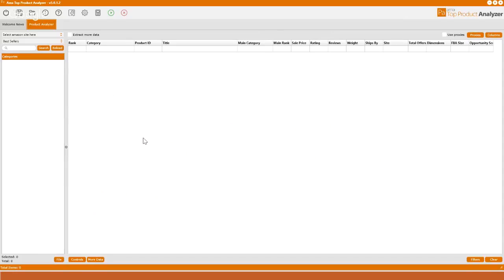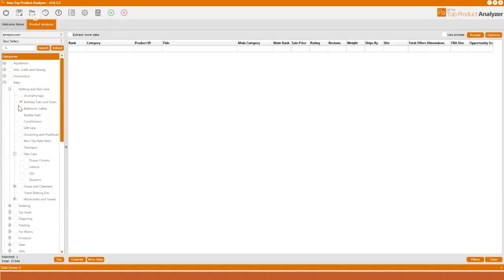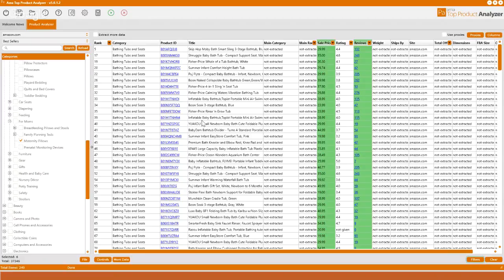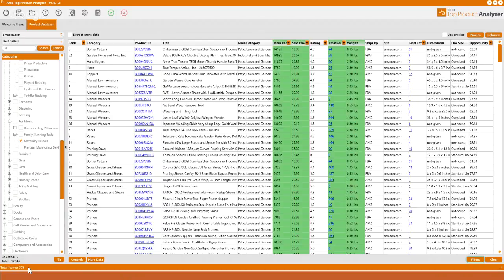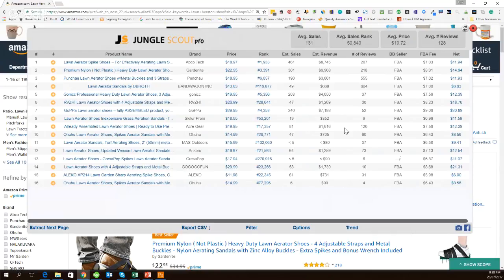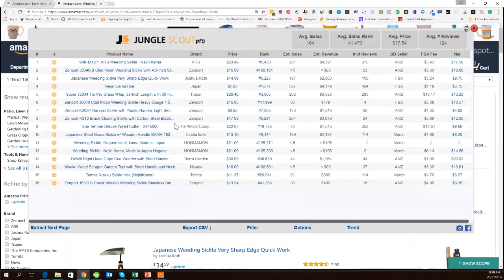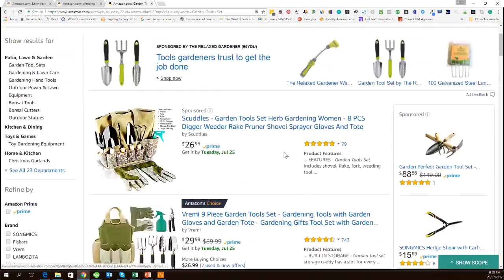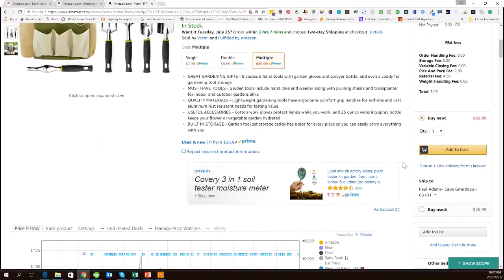Product Search with Amasuite & Jungle Scout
Join The Boot Camp to learn Amazon FBA private label step by step and tutorials on how to do amazon product research.

SEARCH FOR A PRODUCT WITH PAUL & talk about your Amazon business.

Who are THE AMAZON GORILLAZ? We are a community of Amazon Business Owners that share Knowledge, Support & Resources. We have more than 300 hours of Amazon FBA seller training videos on our YT channel.

Go to our website for tons and tons of Free Amazon FBA seller training and tools including the Super Product Selector and the Initial Viability Test.

This video was optimized using TubeBuddy. An unbeatable browser extension jam-packed with tools. If you are a YouTube Creator this is a must-have.